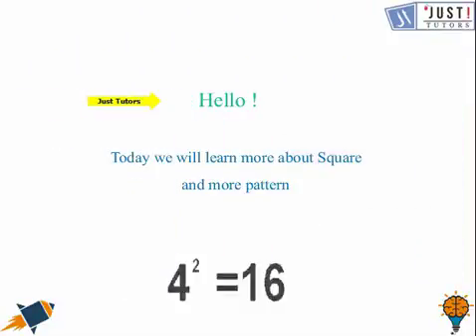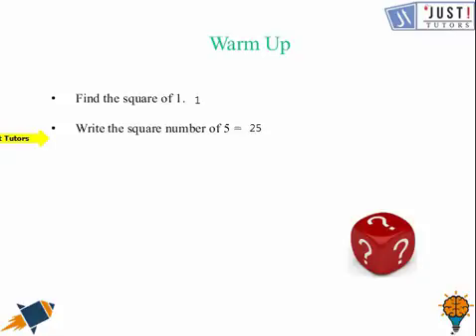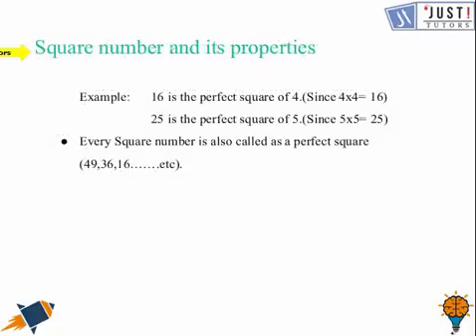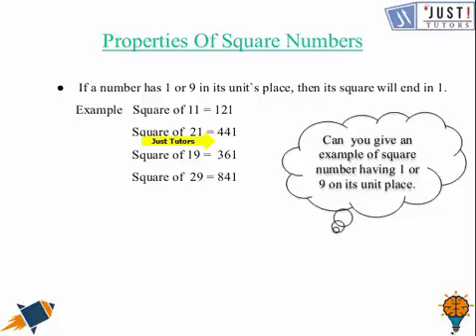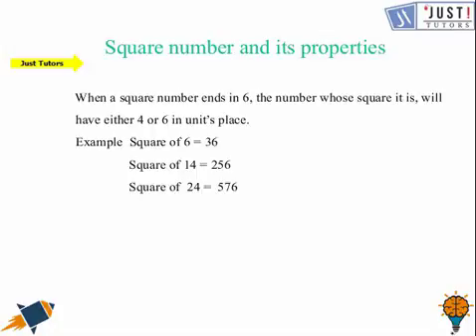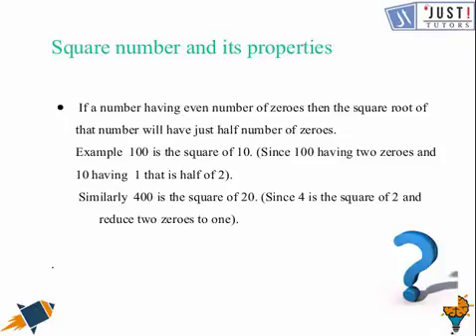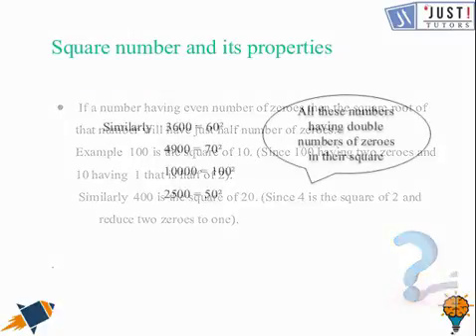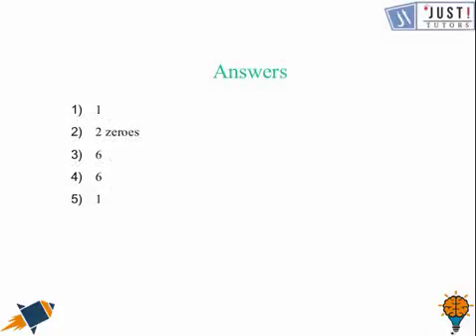Square and Square Roots: Properties of Square Numbers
This video is all about Square numbers and Square roots. We will learn here some properties of square numbers. These properties would help you to remember the square numbers easily. Square numbers will also help you to identify some interesting patterns that natural numbers follow. A square number can be expressed as product of a number with itself. Any natural number m which can be expressed as n x n , where n is also a natural number, is called a square number. Squared numbers are also called as perfect squares."